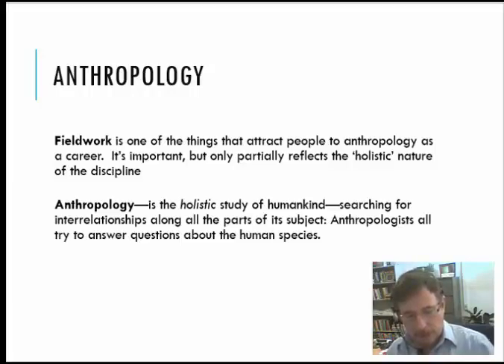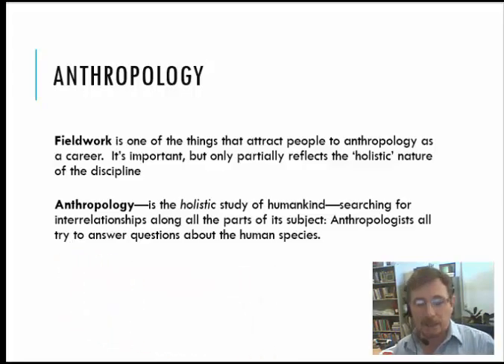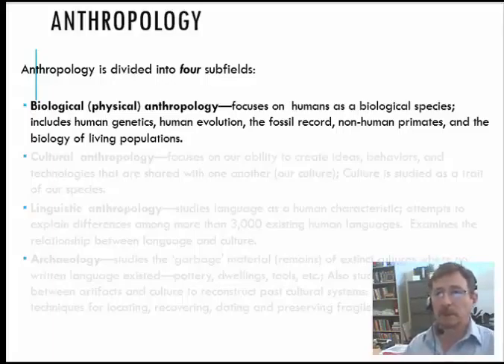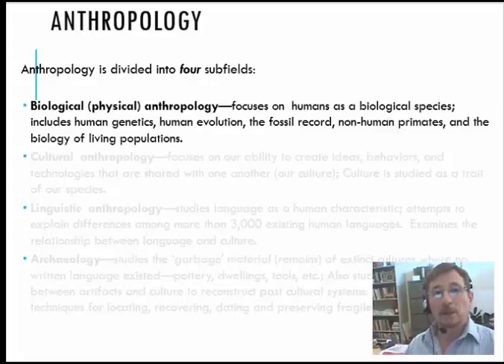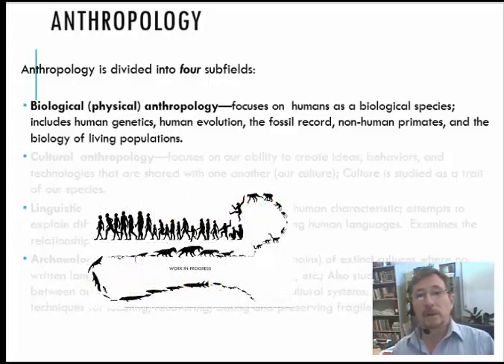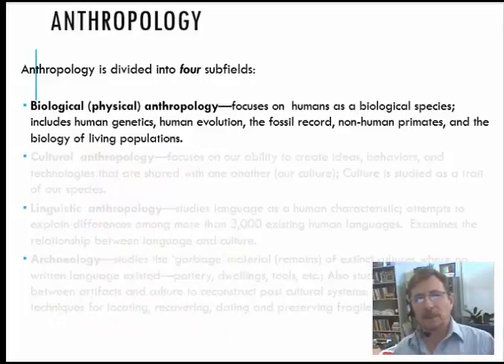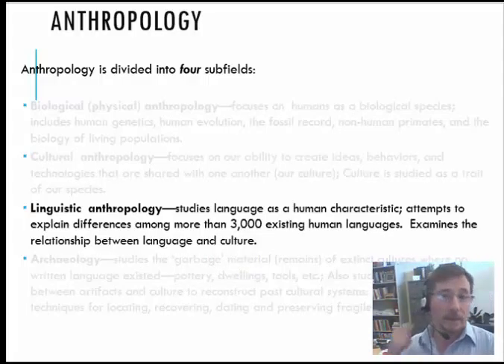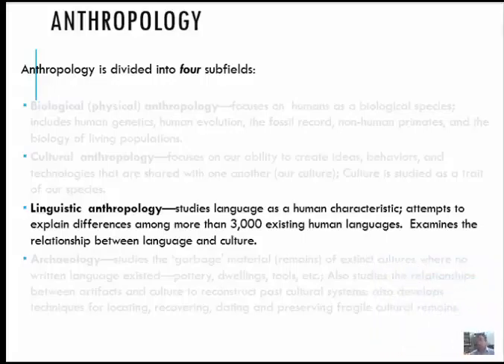DEV_SBS101 Introduction to Anthropology Unit 1 Module 1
SBS101 Introduction to Anthropology Unit 1 Module 1 Test